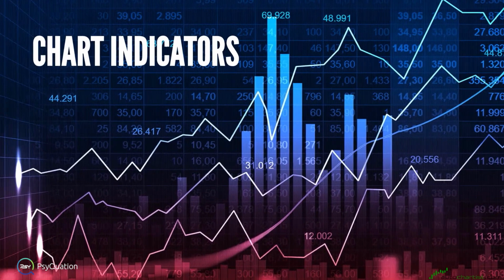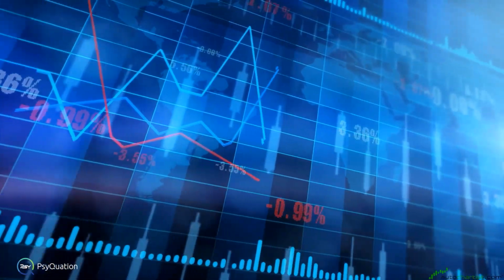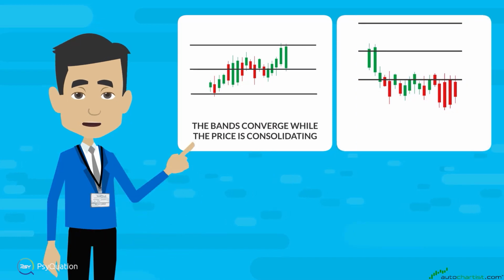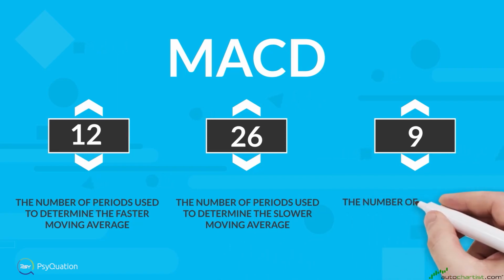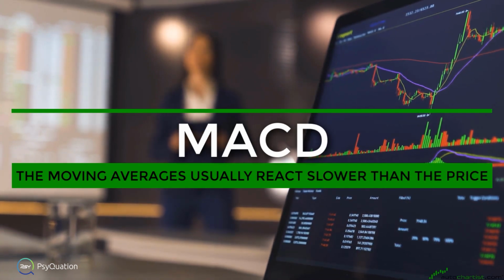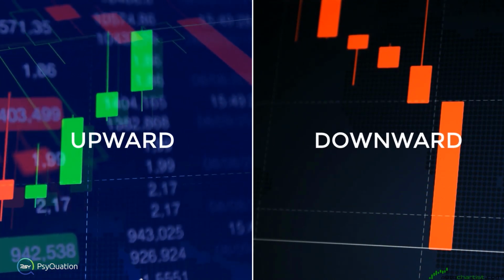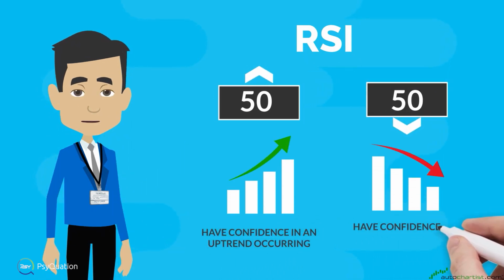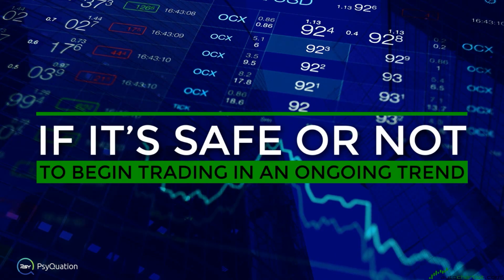08 Overview of Technical Indicators | Top 5 Indicators Professional Traders Use | PsyQuation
Technical indicators play a vital role in understanding and analysing market movements. This video talks about the top 5 trading indicators that can help detemine market volatility, support and resistance levels, overbought and oversold levels and other trends that can affect your trading.

00:26 Bollinger Bands
1:11 MACD
2:00 Parabolic SAR
2:31 Stochastic and RSI Indicators
2:58 Average Directional Index (ADX)

This information is intended to be general in nature and is not financial product advice. Any advice contained on this website or provided to you by PsyQuation Pty Ltd is general advice only and has been prepared without considering your objectives, financial situation or needs. Before acting on any information, you should consider the appropriateness of the information provided and the nature of the relevant financial product having regard to your objectives, financial situation and needs.

Investing in foreign exchange and CFDs carries significant risks and is not suitable for all investors and you should only trade with money you can afford to lose. You should obtain independent financial advice and consider our Financial Services Guide (FSG) and consider the Product Disclosure Statement (PDS) from your broker before deciding to enter into any transactions.